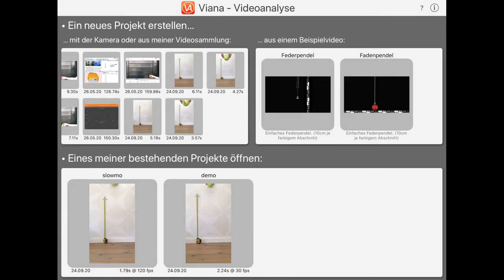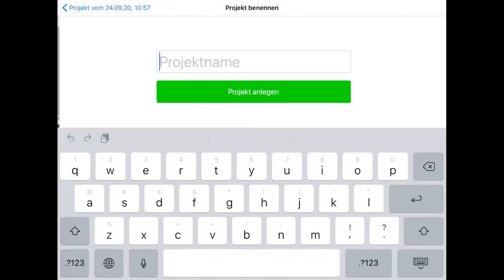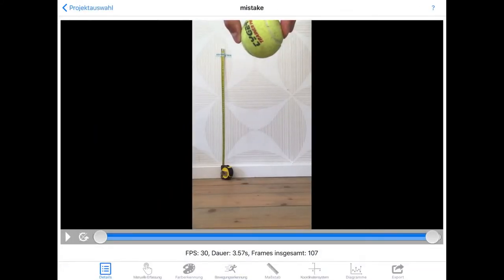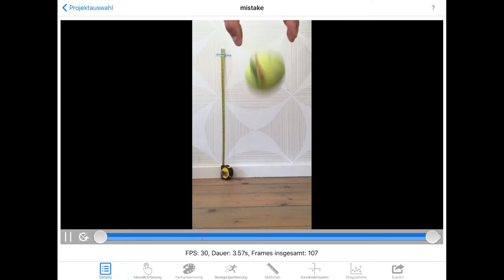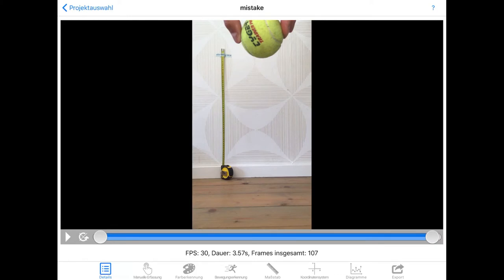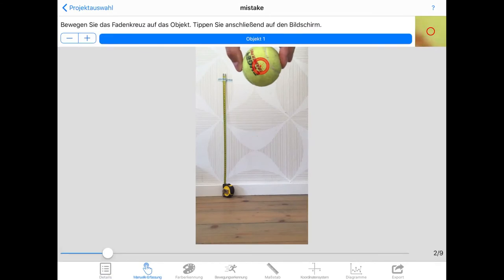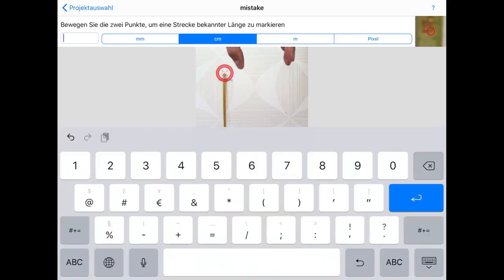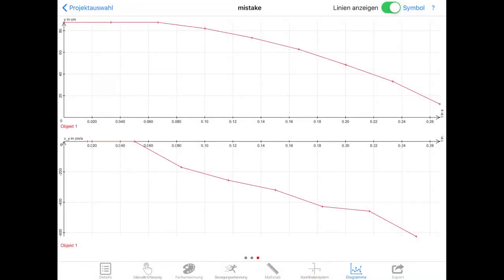A Common Mistake When Analysing a Video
When analysing a video to determine the displacement of an object as a function of time, a common mistake is to use a wrong scale in your video. Here I show what the effect is of such a mistake.

Software used: Viana app for iPad.